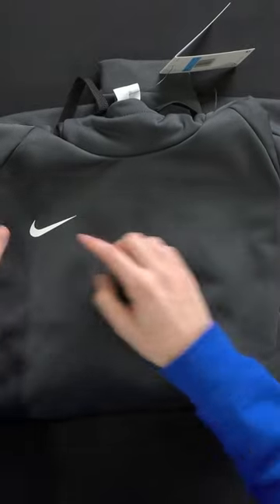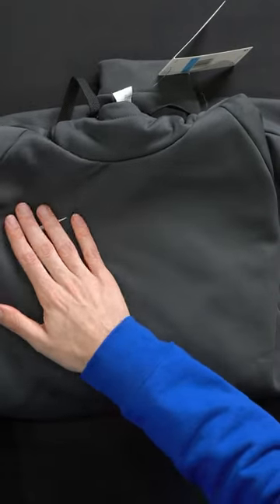Nike Therma Pullover Hoodie Anthracite Showcase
Nike Therma Pullover Hoodie Anthracite

MEN'S NIKE THERMA PULLOVER HOODIE